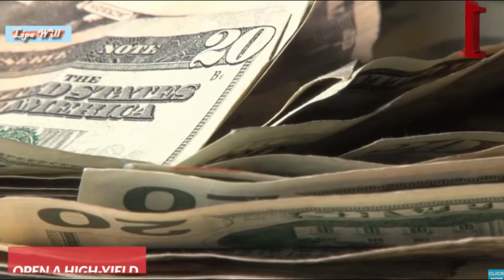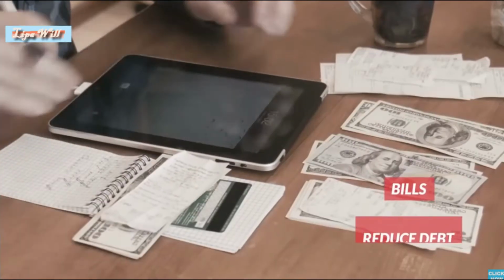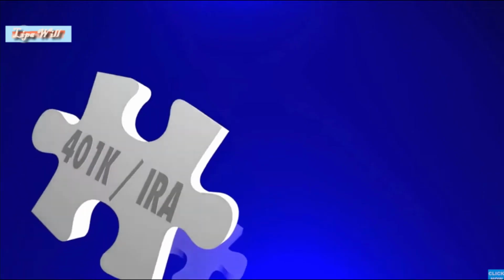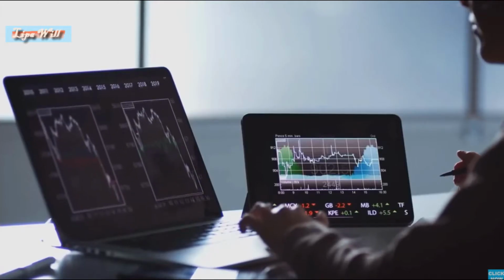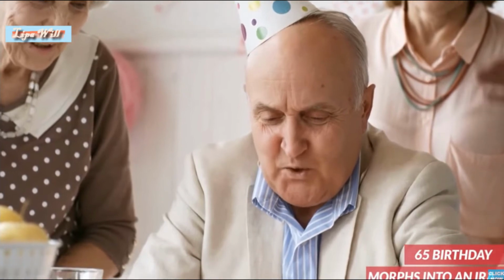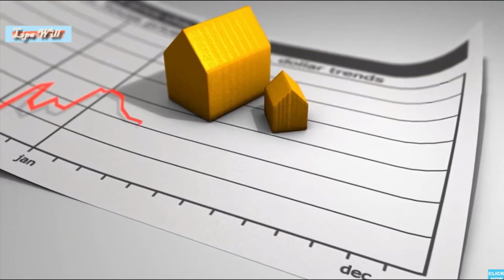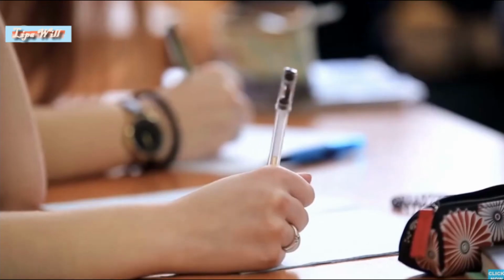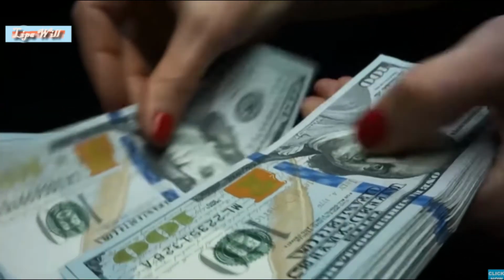How to make money work for you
Today's video is all about making money work for you. In the video, we will discuss 10 ways you can leverage your money or time to increase your net income or create a small or large fortune for yourself. Enjoy!